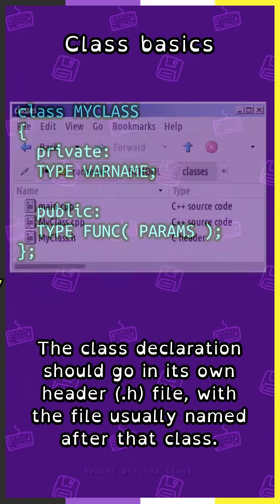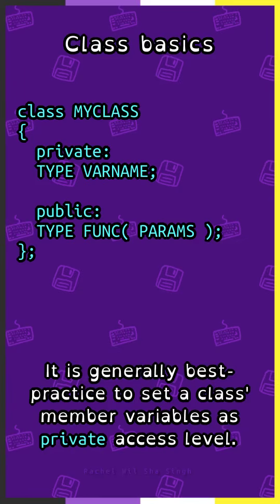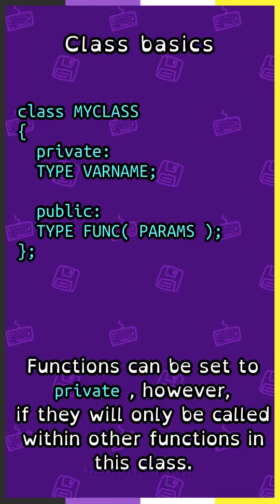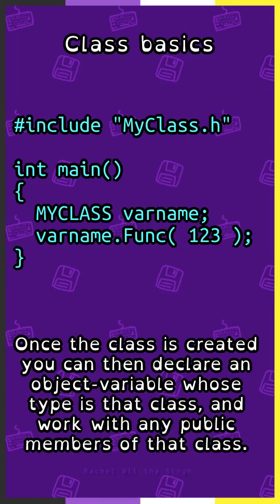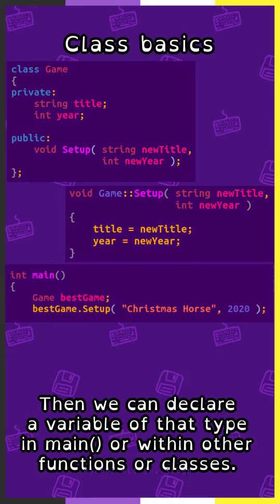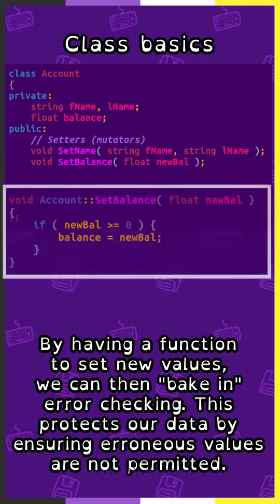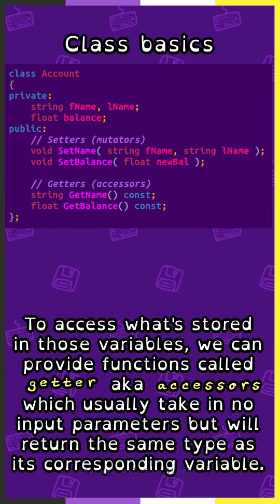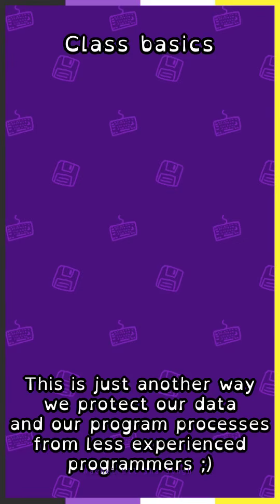Class basics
"💬 Motto": "❤️ Be Creative ❤️ Be Kind ❤️",
  "🧑‍🏫 About": {
    "name": "Rachel Wil Sha Singh (Rachel J Morris)",
    "roles": [ "Teacher", "Programmer", "Gamedev", "Esperantist", "Artist", "Pianist" ]